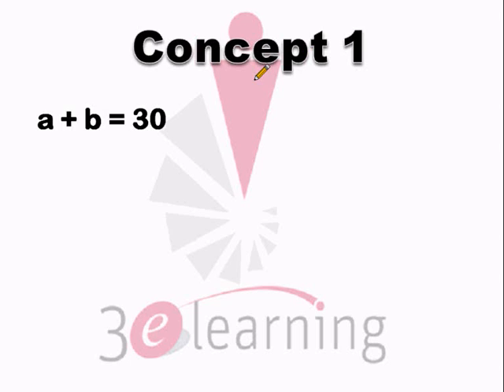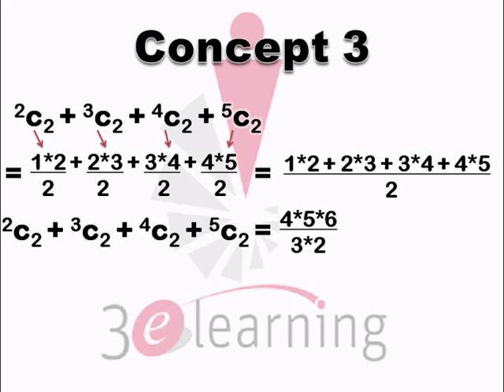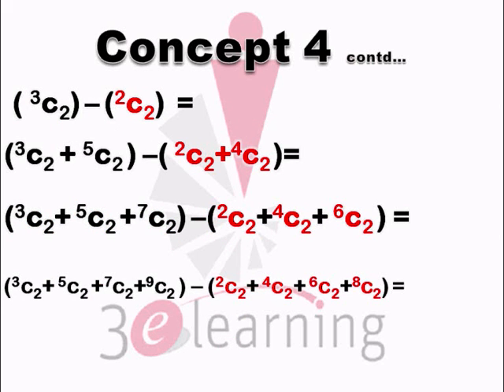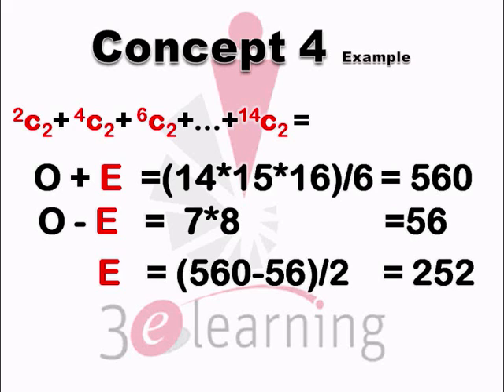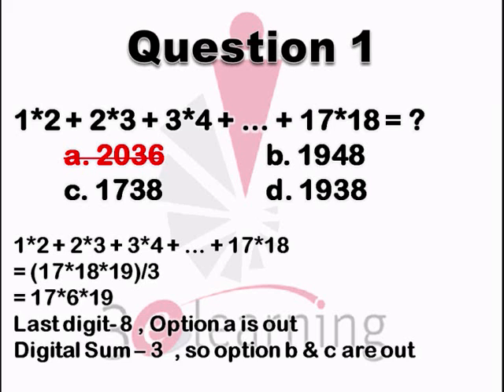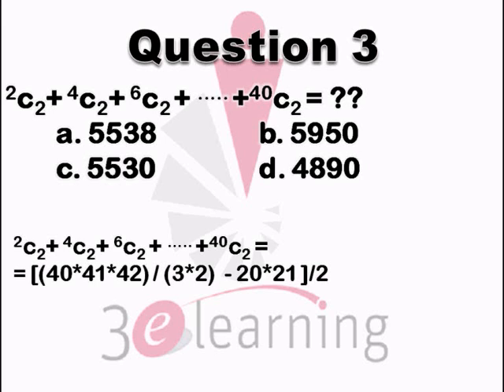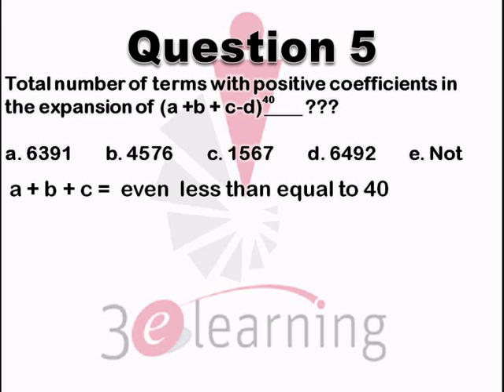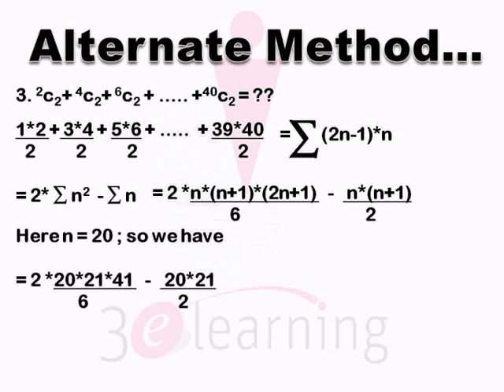Maths By Amiya : Multiple Concepts of Series & Combinations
Four Concepts
Five Questions
Alternate Method